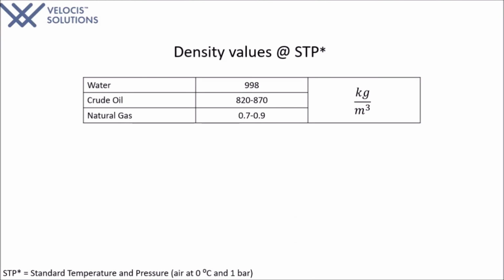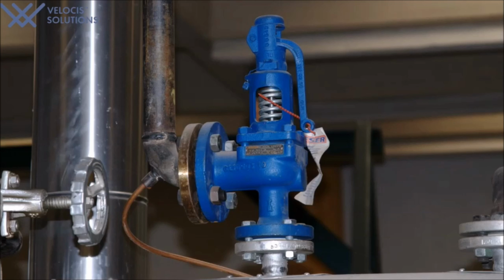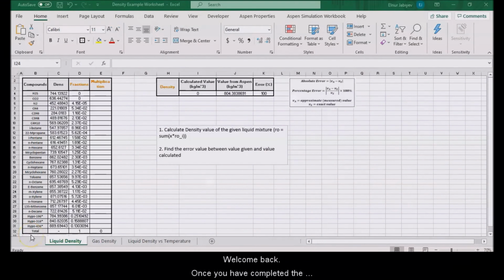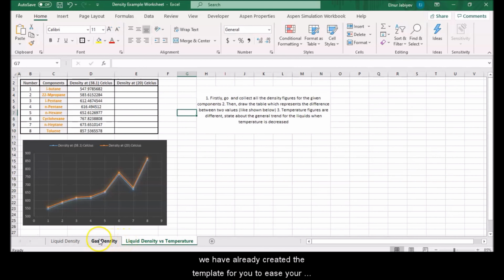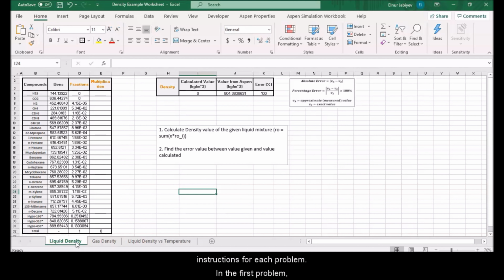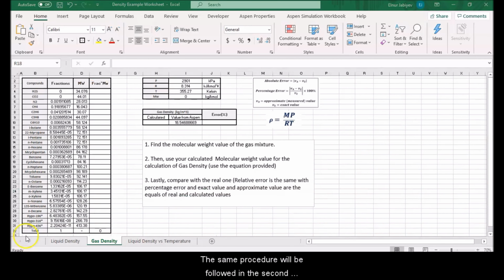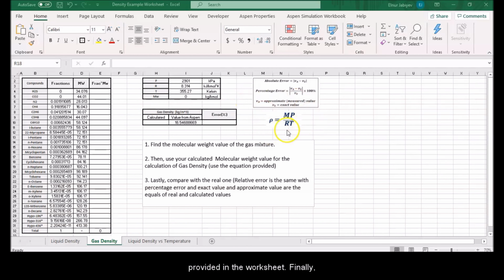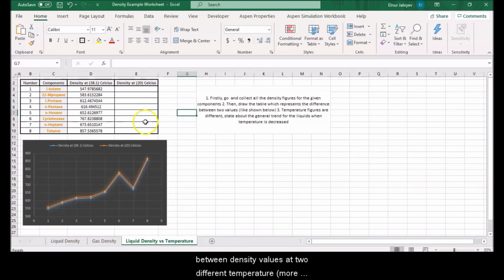Density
Description:

What exactly is density, and why is it so important in science? 🌌

In this video, we explore the concept of density—how it’s defined, how it’s calculated, and why it matters in our everyday lives. Whether you’re a student brushing up on your physics or just curious about the world around you, this easy-to-understand guide will help you grasp the basics of density in no time.

Topics covered:

The formula for density: Density = Mass/Volume
Real-world examples of density
How density affects objects in liquids and gases